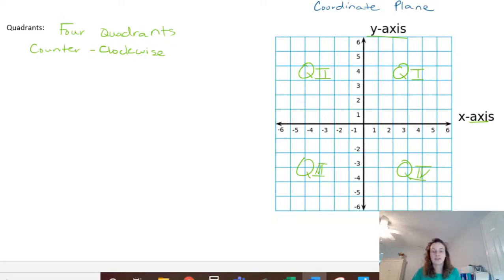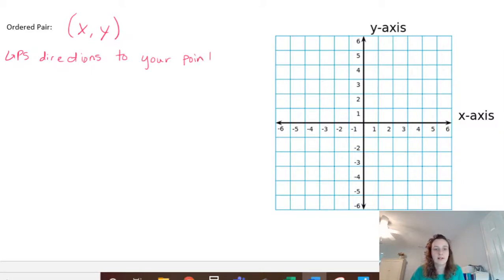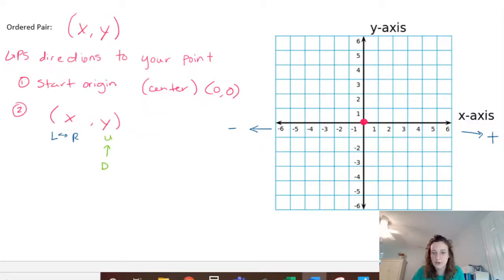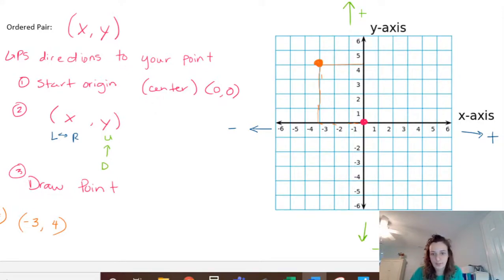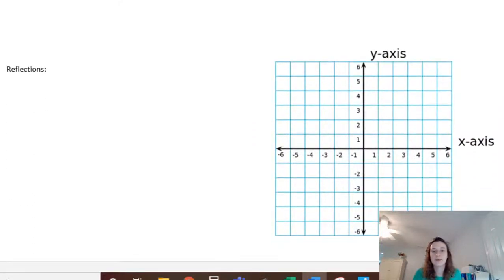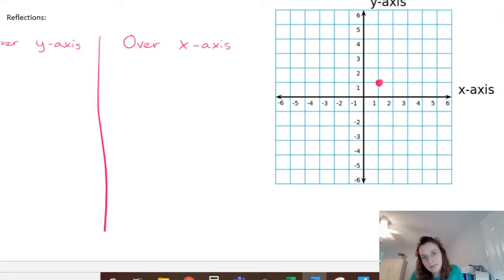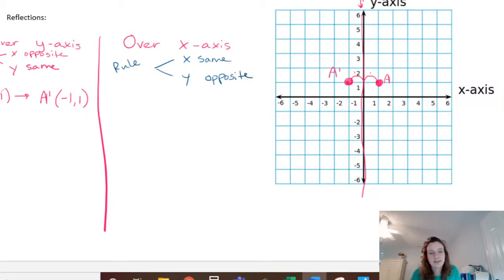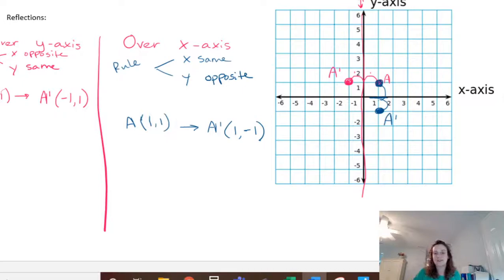The Coordinate Plane